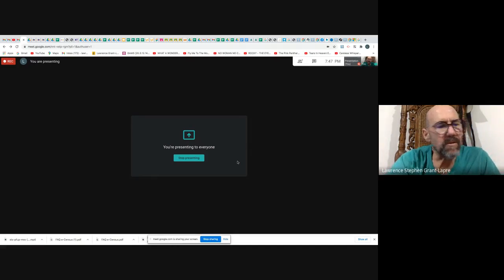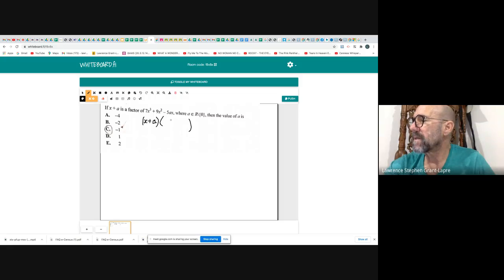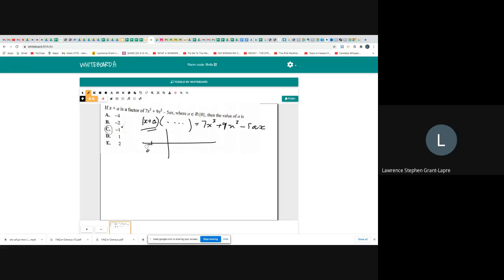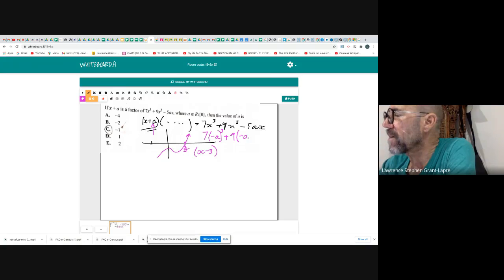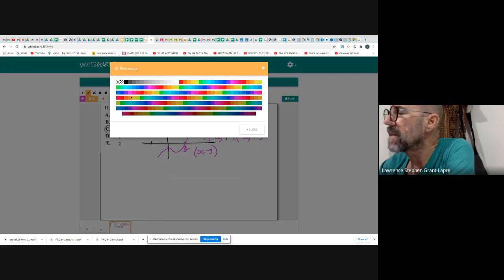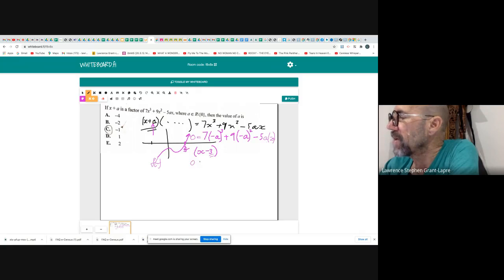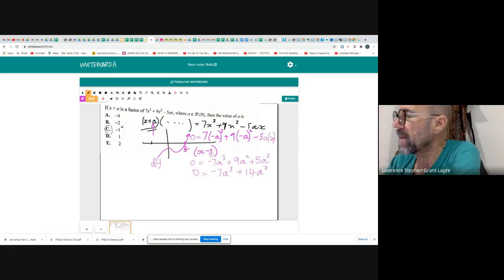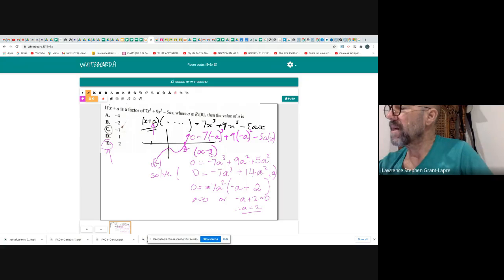Factor Theorem to solve a value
You will need to know if (x+a) is a factor, then f(-a) = 0 and solve